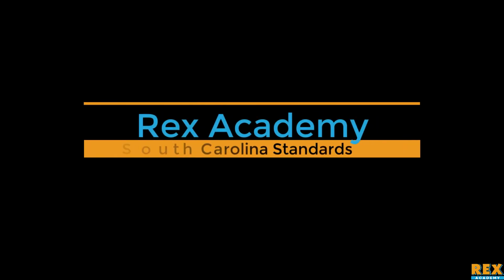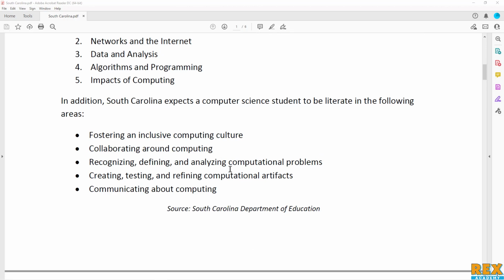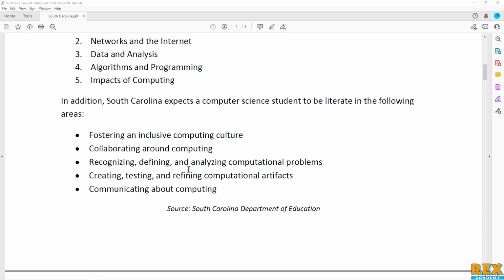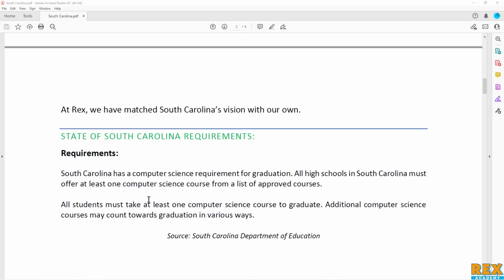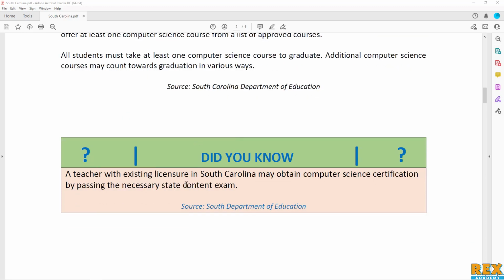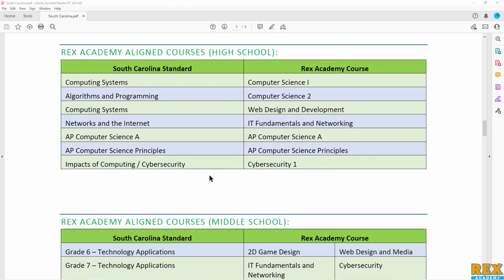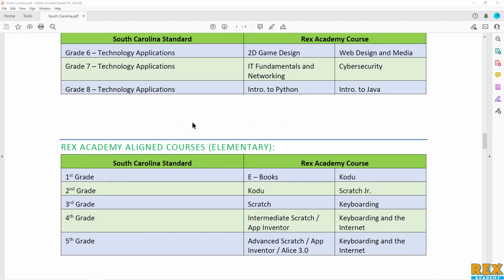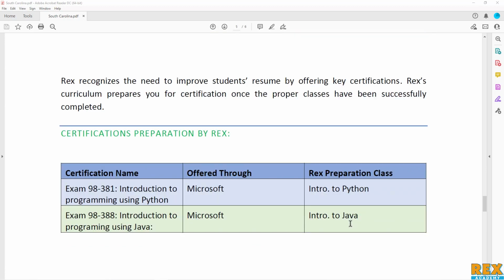Rex Academy Courses Aligned with South Carolina Standards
About Rex Academy:

RexAcademy offers a concise, turnkey computer science curriculum and learning platform designed to prepare students with 21st-century skills. Rex Academy’s project-based curriculum prioritizes student success through individualized experiences. Features such as automatically graded assessments and courses designed to be taught by non-experts make it easy to bring world class computer science instruction to any workforce development organization or school.

Key features of our platform include:

1. We offer a project-based curriculum that prioritizes student success with individualized class experiences.
2. Our curriculum includes interactive video lessons and simulations.
3. AI-based SaaS platform that addresses different learning styles.
4. Online lab environment in Microsoft Azure.
5. Career pathways aligned with industry standard certifications.
6. K-12 standards aligned with gamification.
7. In depth analytics for teachers.